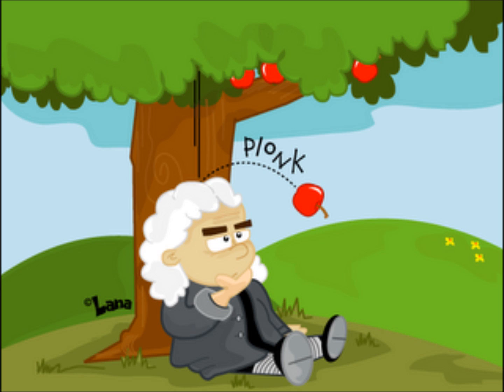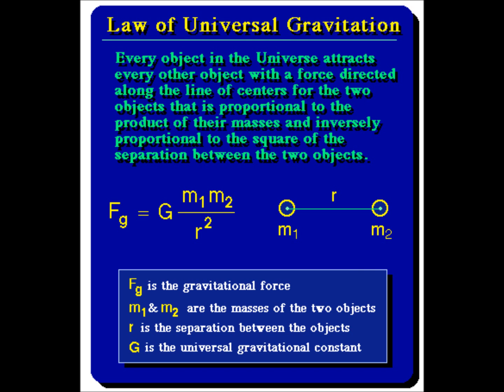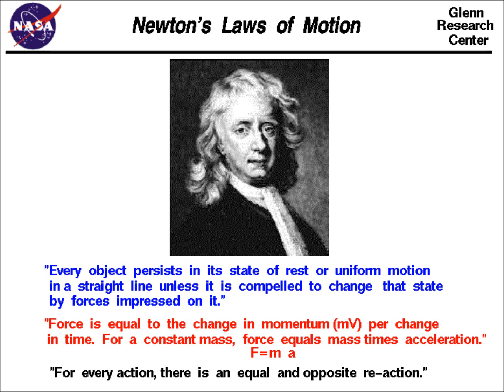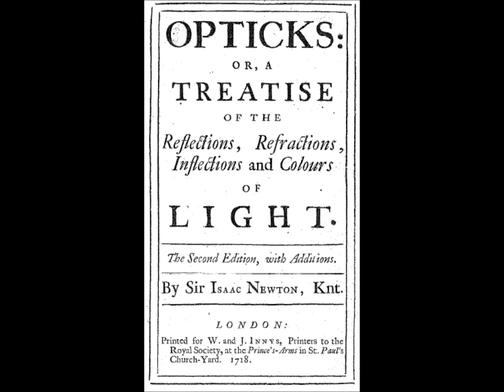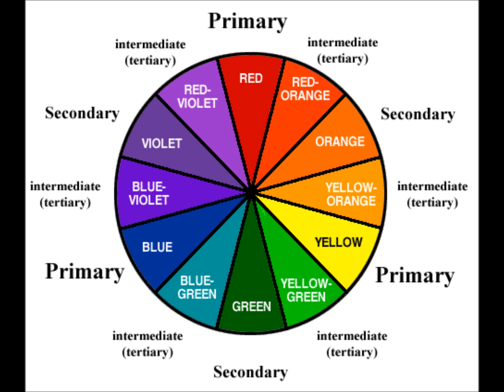ISAAC NEWTON- DIGITAL MUSEUM